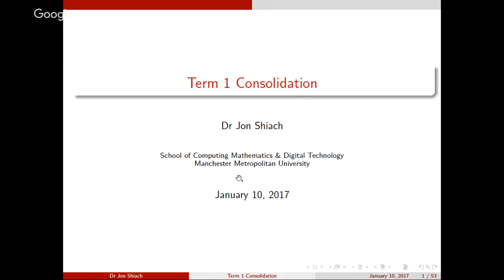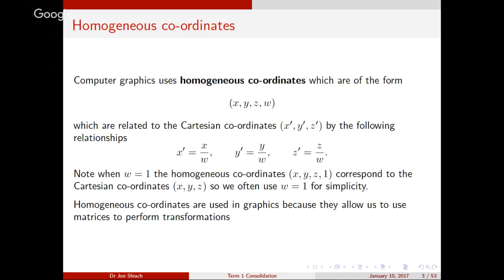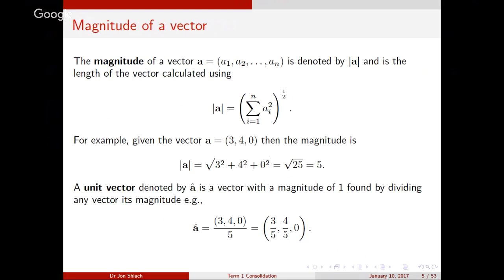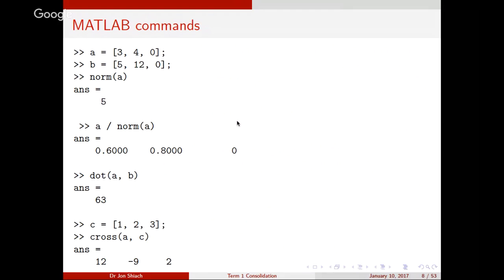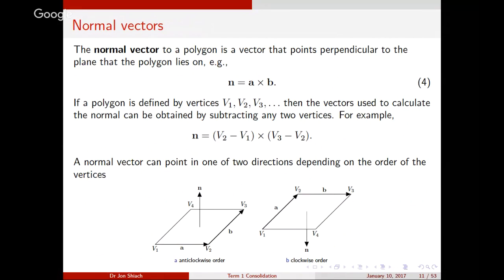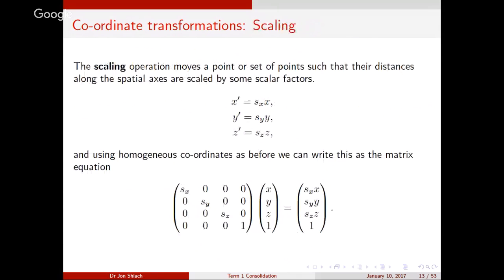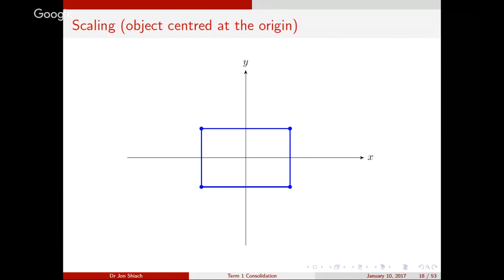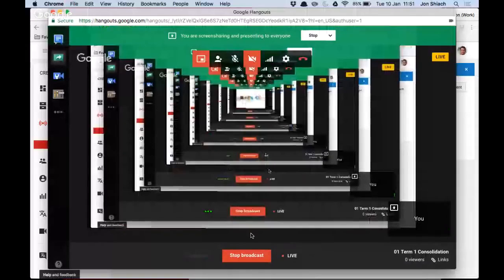1.1 Term 1 Consolidation (Part 1)